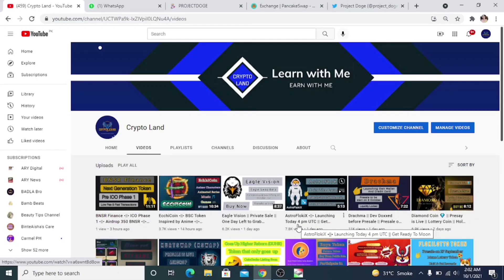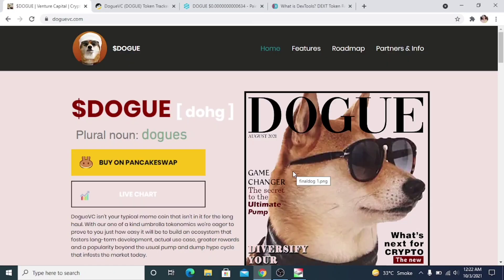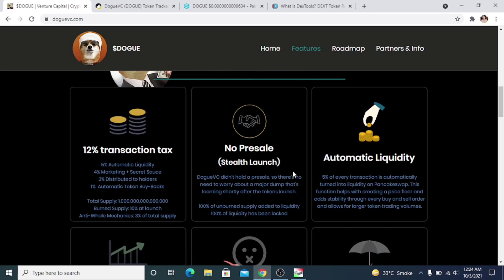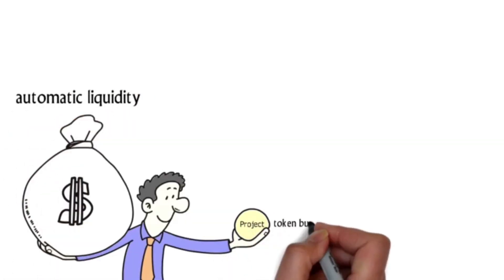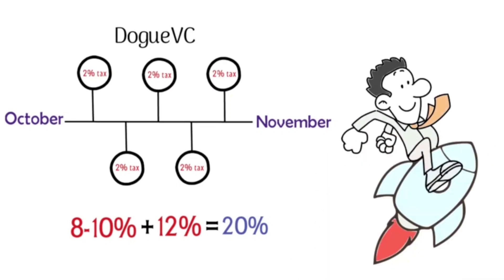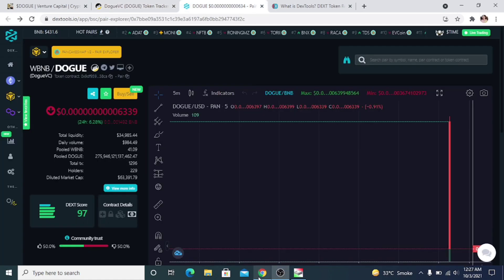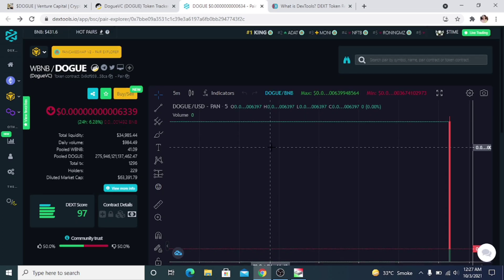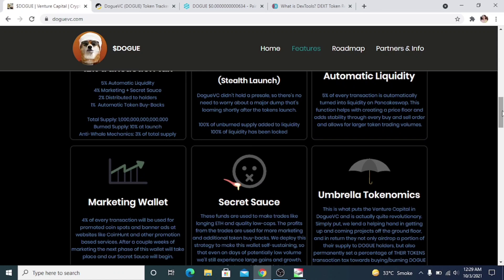Dogue •||• Venture Capital •||• AntiWhale •||• Umbrella Tokenomics •||• Buy Now